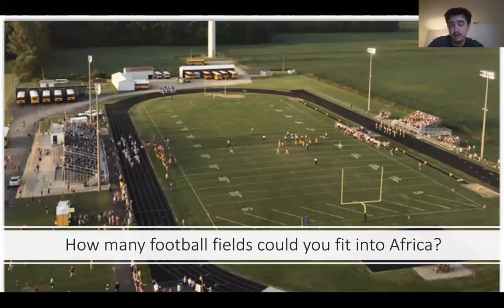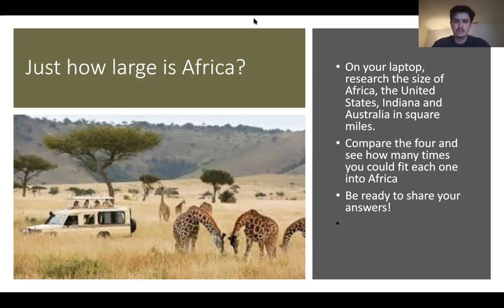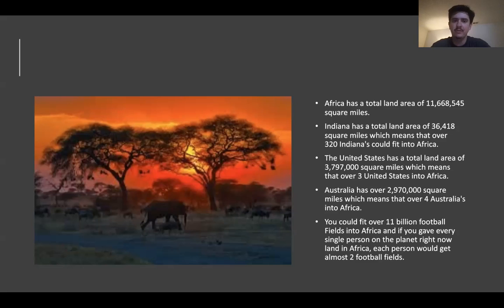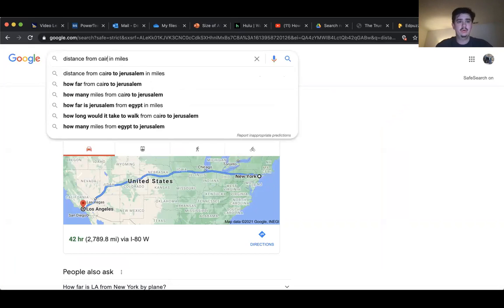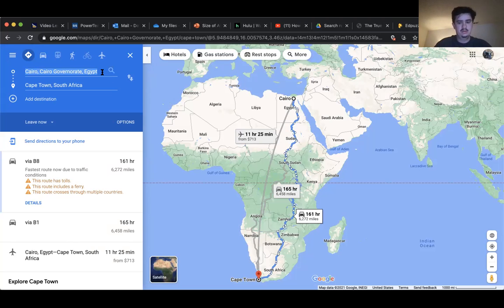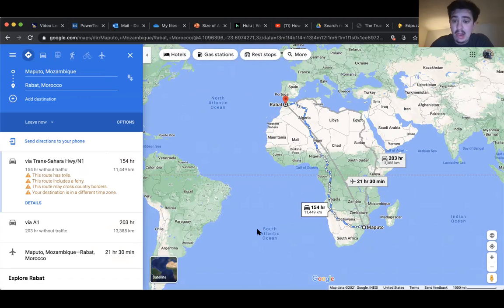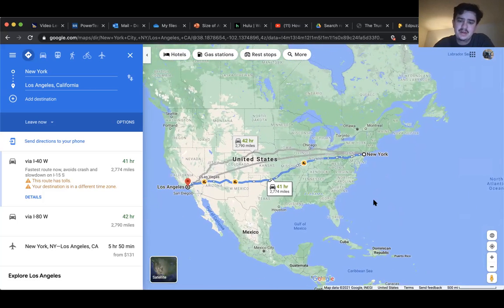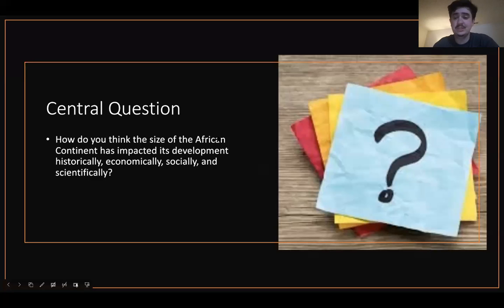Monday February 22nd